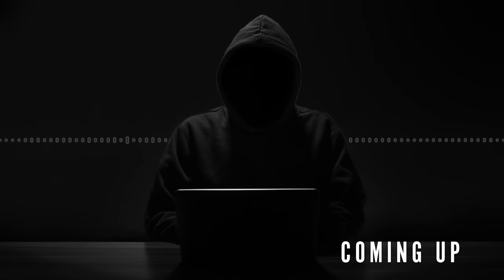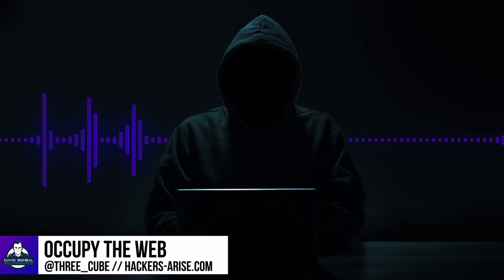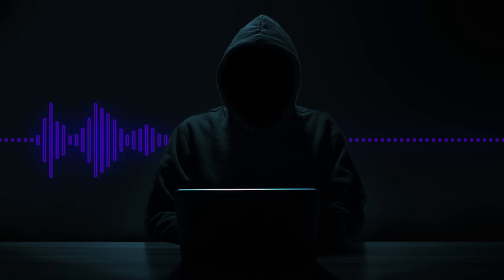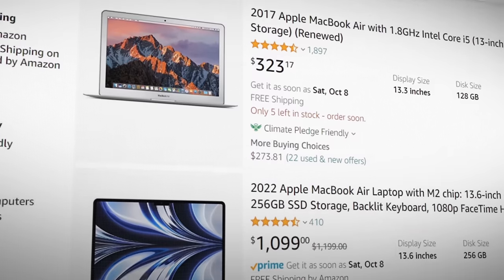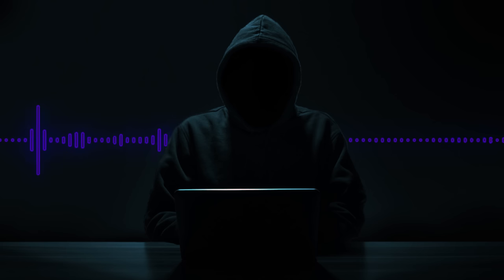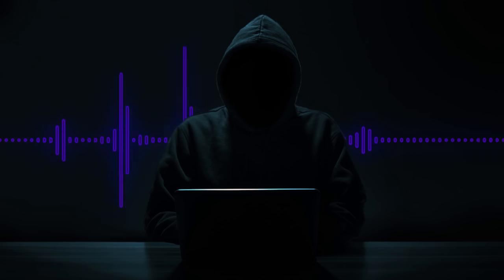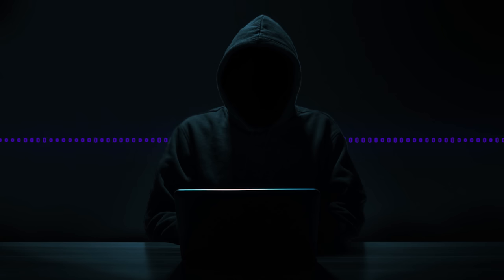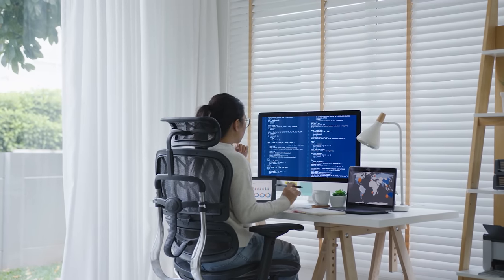Best Hacking Laptop 2023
OTW and I get asked this question all the time: "What's the best laptop to buy for hacking?" In this video we answer that question and more.

// Menu //
00:00 - Coming up
00:32 - Intro
00:38 - Sponsored Segment
01:41 - "The perfect laptop for hacking"
04:50 - Getting the right CPU
06:52 - The importance of RAM
07:49 - WiFi adapters for WiFi hacking
09:45 - "Gear doesn't matter"
12:57 - Virtual Machines for beginners
15:40 - What OS do I need?
16:23 - VM issues with M1 & M2 chips
19:27 - Kali bare-metal and Kali VM
22:10 - Which Linux is better?
23:30 - Dragon OS // New OS for SDR
24:19 - Know your Linux!
25:26 - Don't waste money on the greatest and latest tech
26:34 - Desktop vs Laptop
27:51 - Learn hacking on a phone
29:48 - The Raspberry Pi // Effective learning environment
32:23 - Linux can work on old computers
33:01 - Conclusion

kali linux
parrot os
kali
hacker
hacking
hack
best hacking laptop
best laptop for hacking
best hacker laptop
hacker laptop
hacker laptop setup
best hacking laptop 2022
best hacking laptop and os
best hacking operating system
best hacking os
vmware
virtualbox
bare metal
hacker
cybersecurity
nsa
nsa hacker
nsa hacking
ethical hacking
ceh
oscp
ine
hacking
ethical hacker
oscp certification